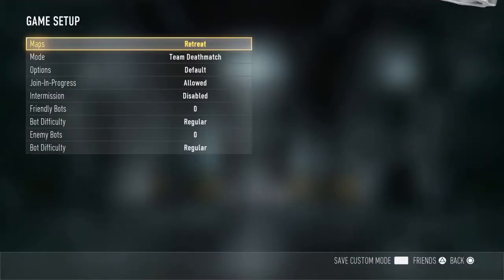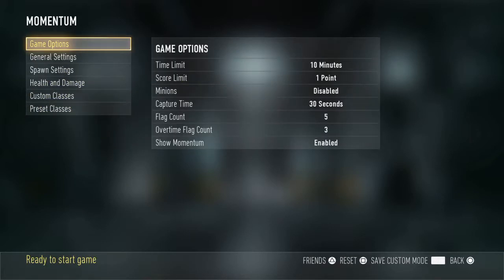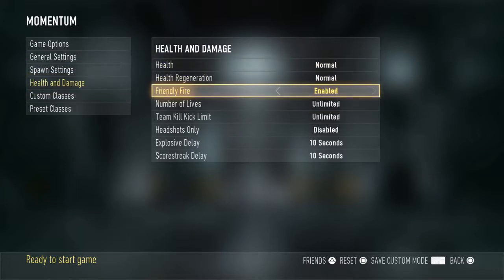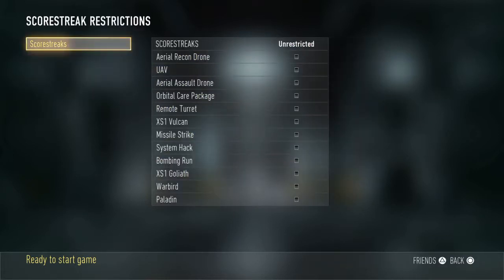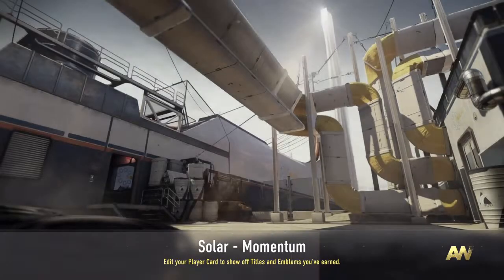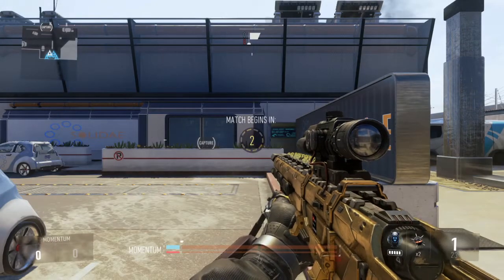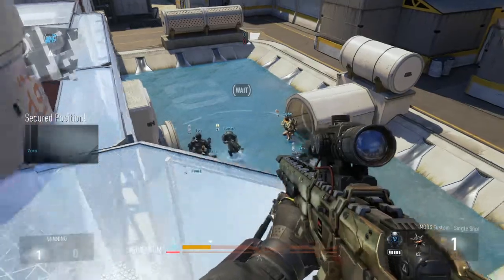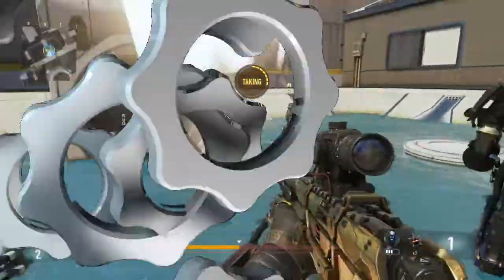How to make bots setup for you!!!!